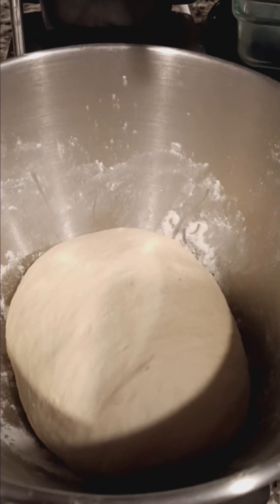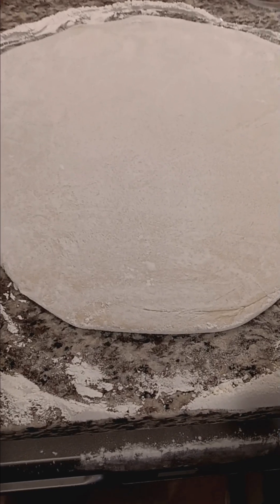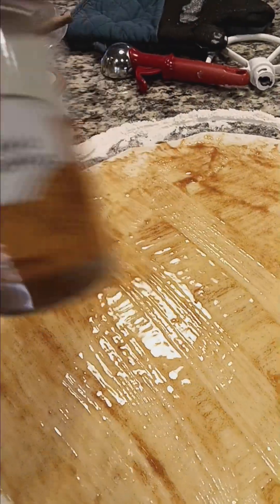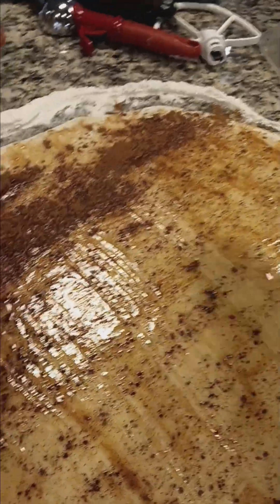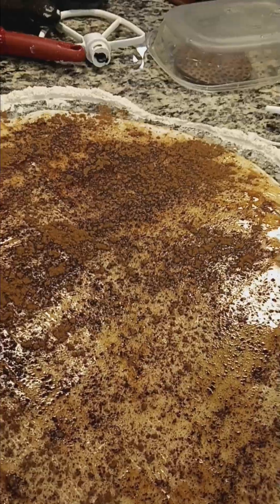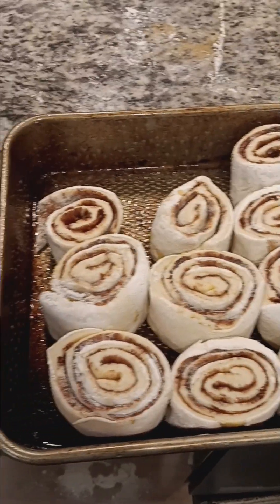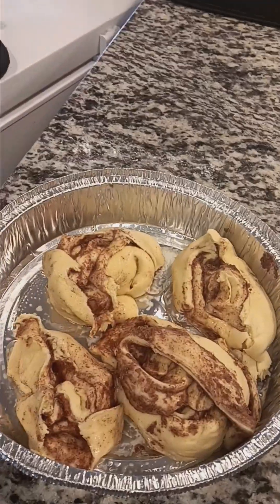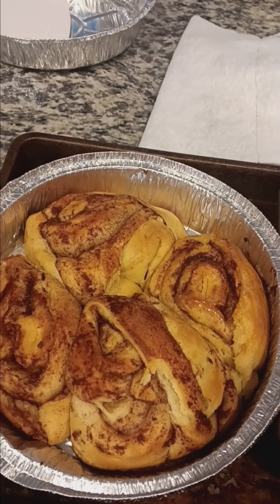November 3, 2024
Homemade cinnamon rolls